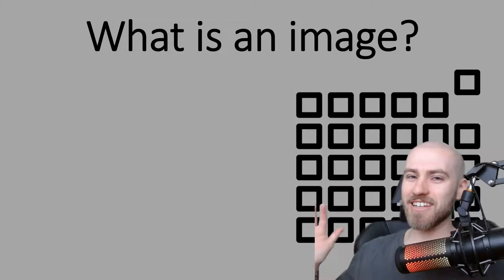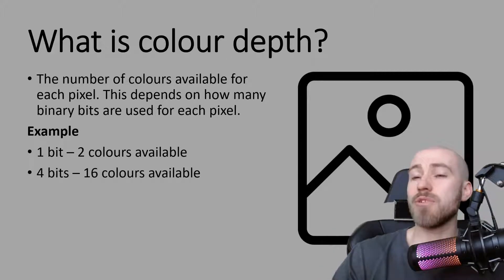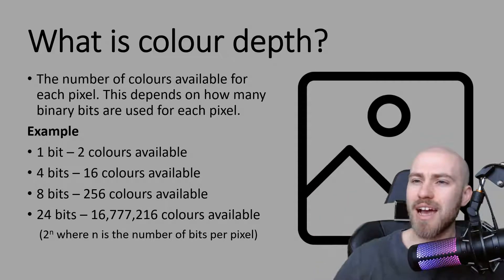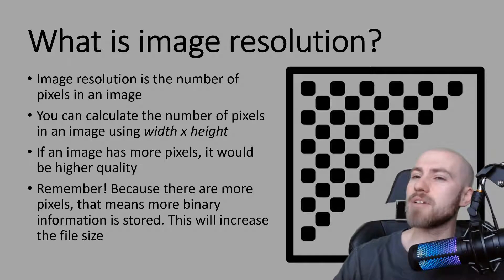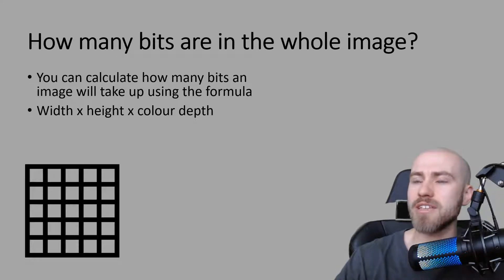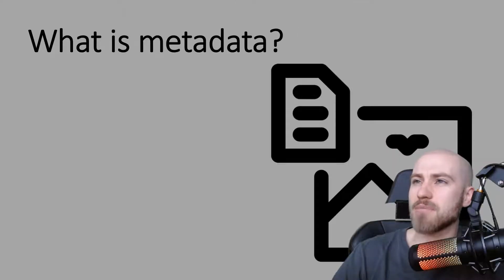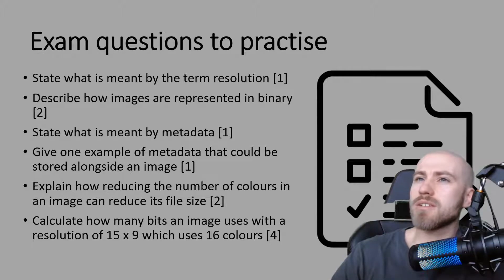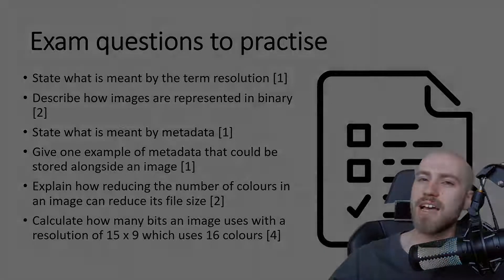Image representation | OCR GCSE (J277) 9-1 Computer Science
In this session - What is an image? What is colour depth? What is image resolution? Calculating how many bits are in an image and what is metadata?

Chapters:
0:00 Intro
0:10 What is an image?
0:29 What is colour depth?
2:06 What is image resolution?
3:00 Calculating image file size
4:05 What is metadata?
4:50 Image representation exam questions

Mr Moore

9-1 OCR Computer Science
1.1 systems architecture
J277
Image representation
Image resolution
Image file size
Calculating image file size